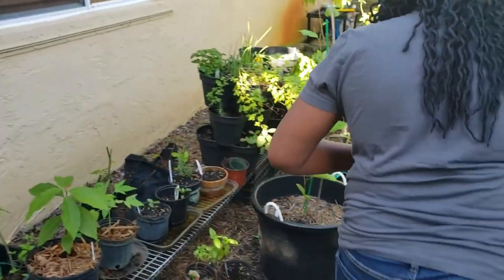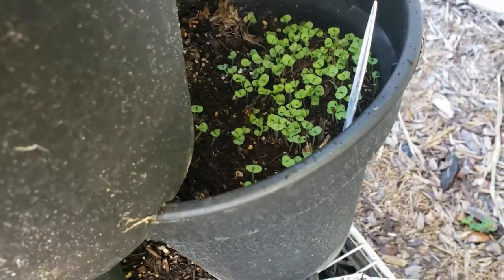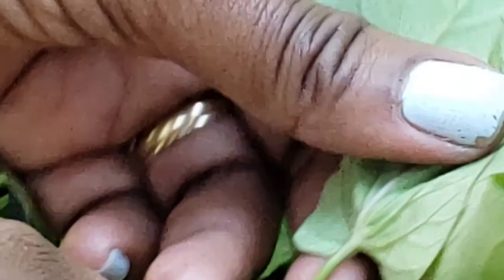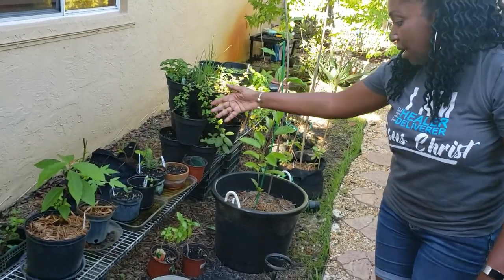Grow Better Veggies using Worm Castings and Tips on Fighting White Flies and Common Garden Pests.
Worm castings, aka worm poop, is extremely beneficial for your garden.   Watch how I use it in my veggie garden to maximize my veggie growth and health.  Also get tips and watch how to use neem oil to fight white flies, aphids and other common garden pests.   You'll also see the awesome growth of my bok choy 6 days after planting the seeds.